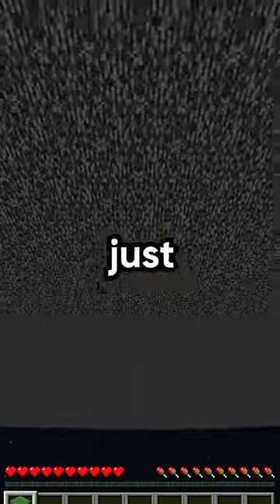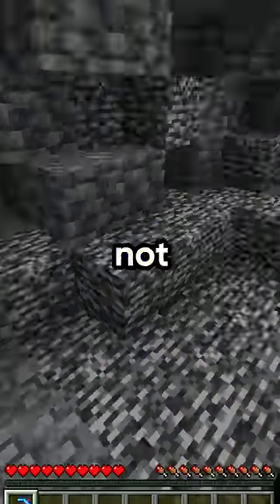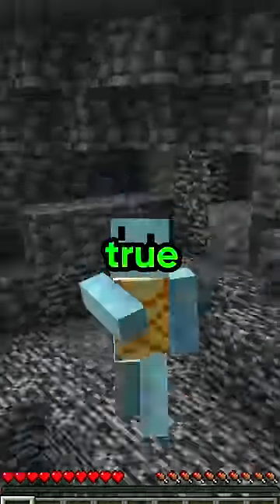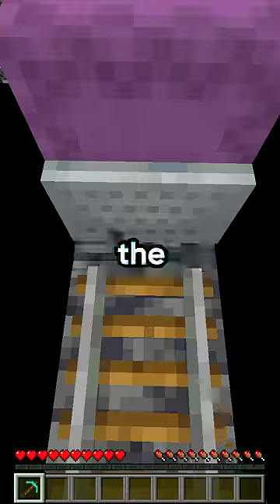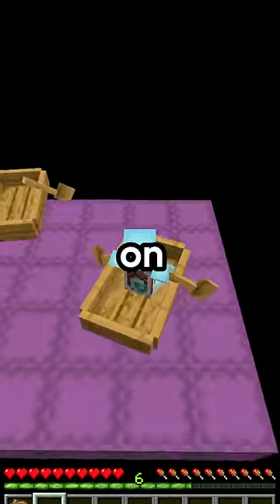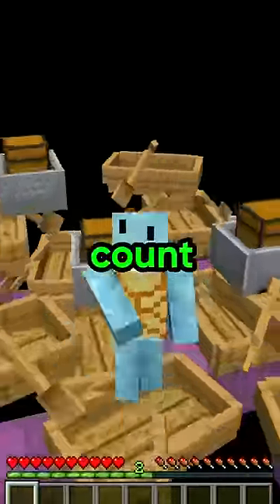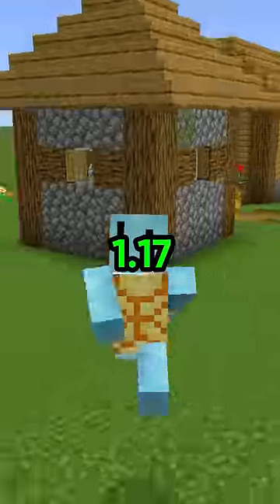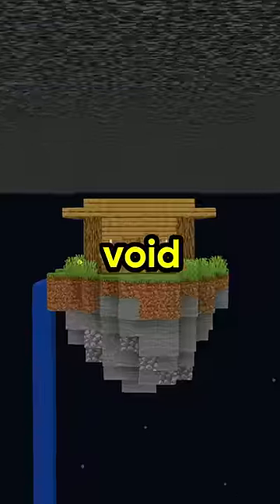Minecraft's biggest glitch!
In this Minecraft short I show this secret Minecraft glitch that let's you build inside the void in Minecraft!